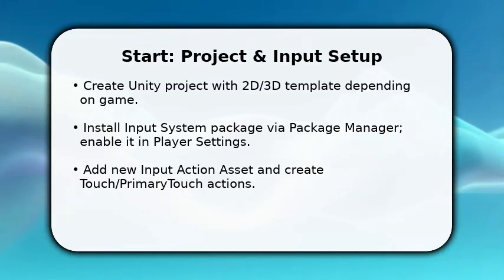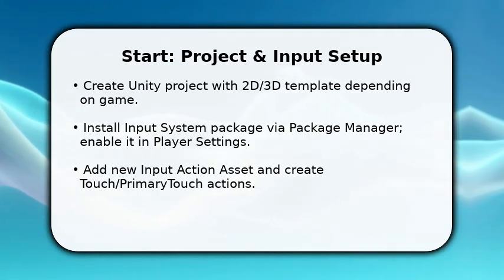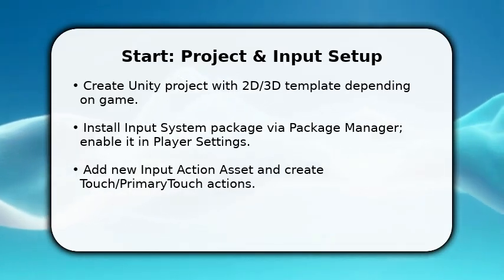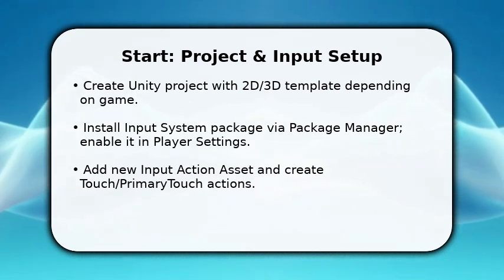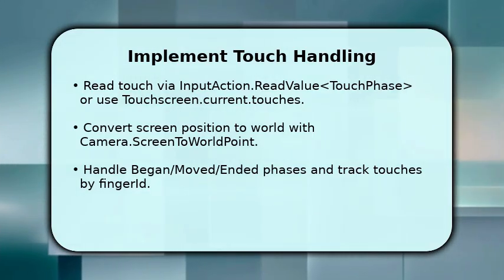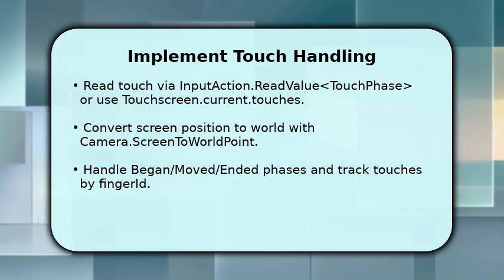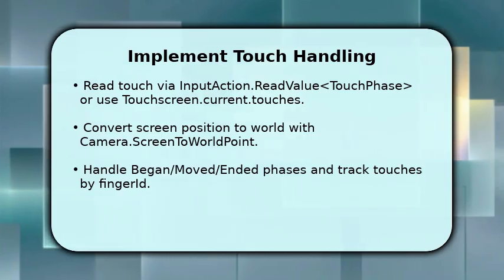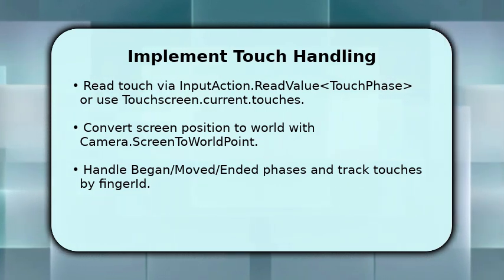How to Add Touch Controls in Unity - Easy Guide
Dive into the world of interactive gaming as we guide you through adding touch controls in Unity. This easy-to-follow video tutorial is perfect for both beginners and seasoned developers looking to enhance their mobile game experiences with intuitive, finger-based interactions.